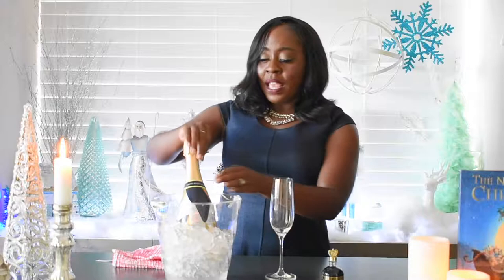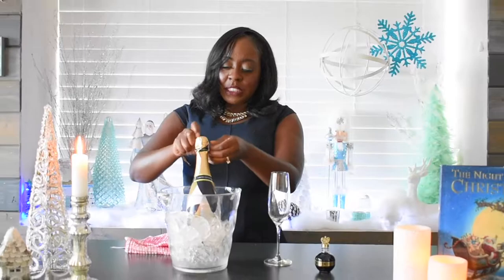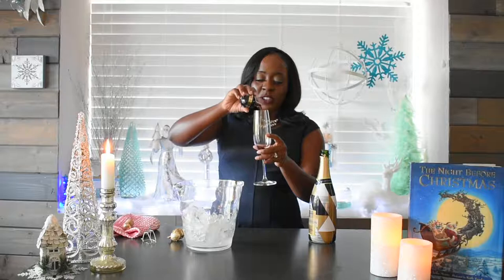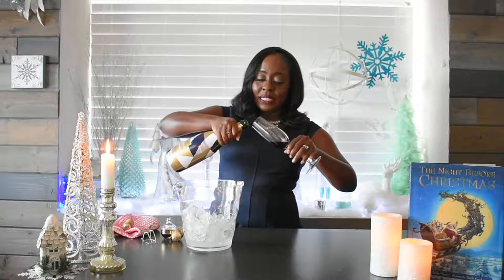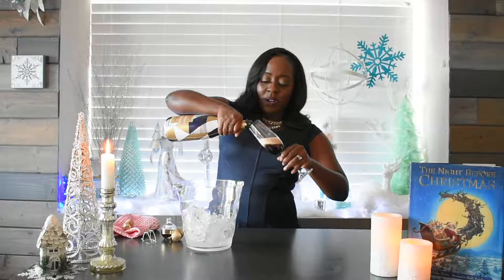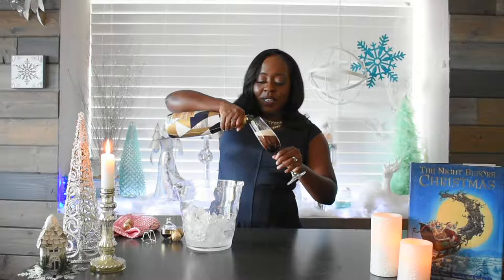Day 22: Kir Royale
4oz Champagne or Sparkling wine
1/2 oz Chambord

Pour chambord into champagne flute then top with Champagne!!